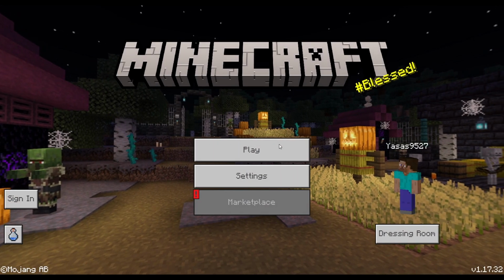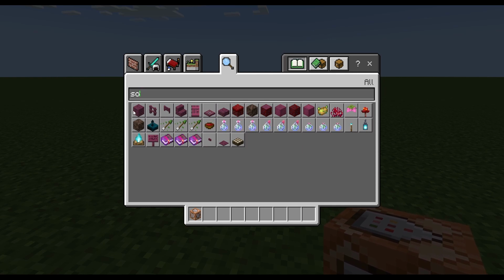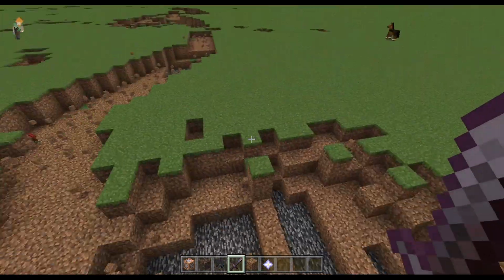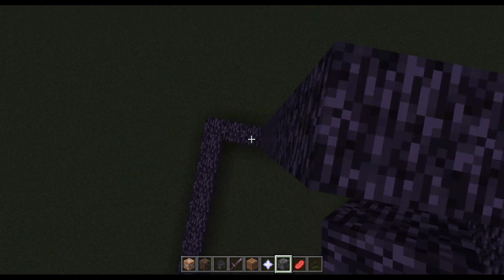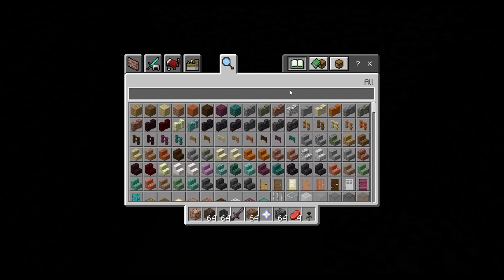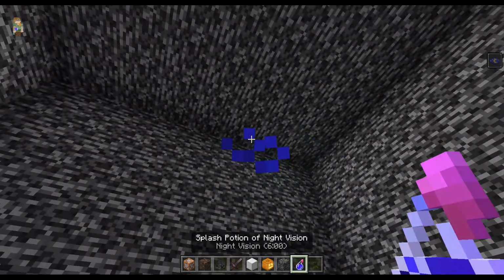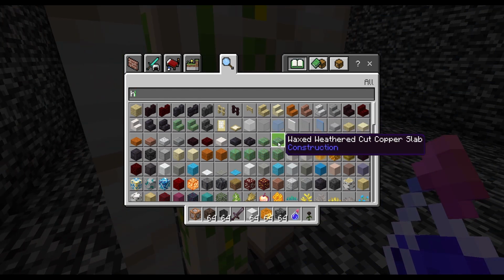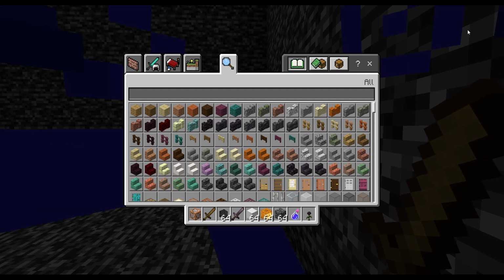MINECRAFT | How to Fight Wither..?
I love playing Minecraft and I thought to bring what I know about Minecraft as episodes.